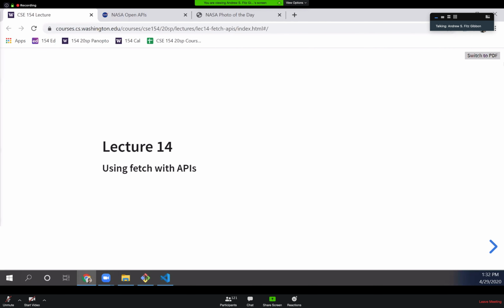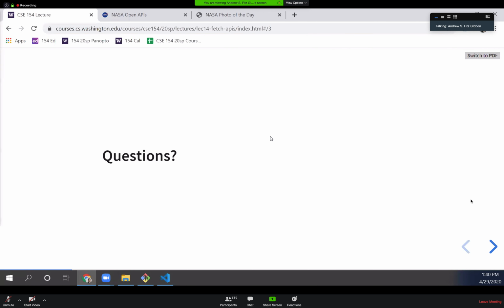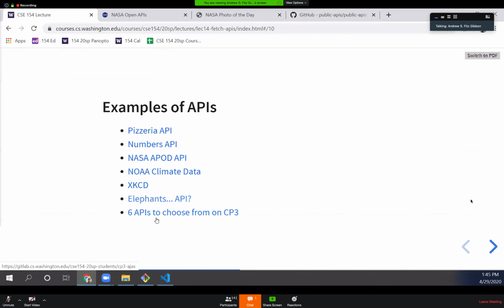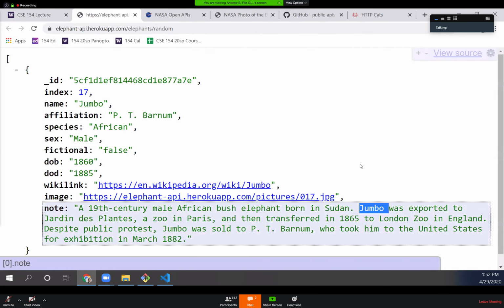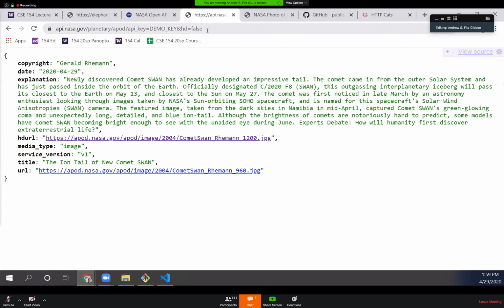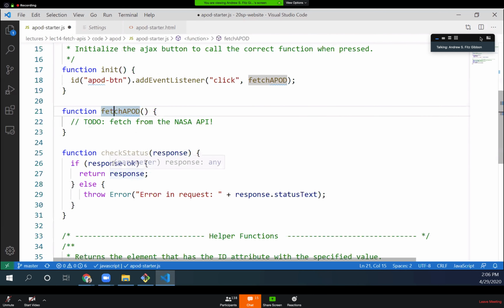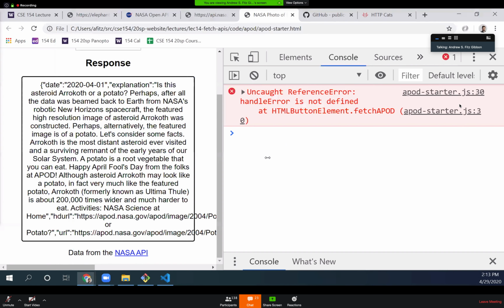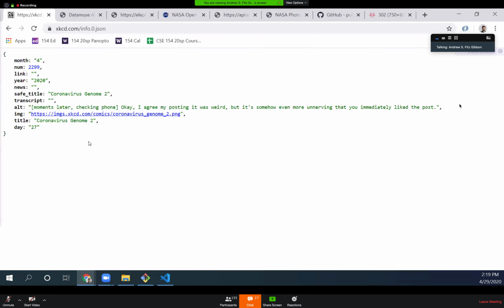Using fetch with API | Class 14 | CSE154:Web Programming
University Of Washington: CSE154 Web Programming

IMPORTANT
-- A web development course that introduces the languages, tools, and techniques of modern full-stack development.
-- HTML/CSS/JS/Node/React.

This Class
— Using fetch with API